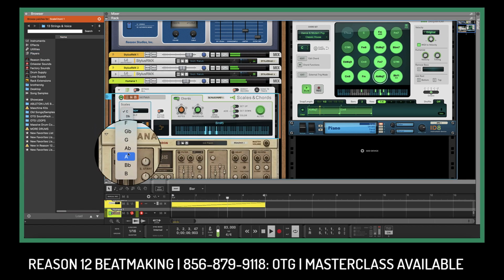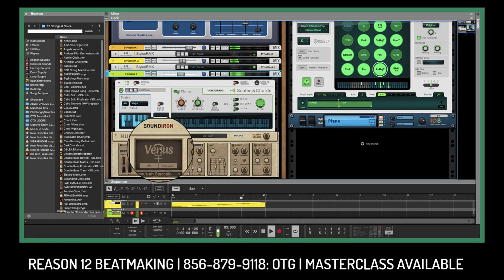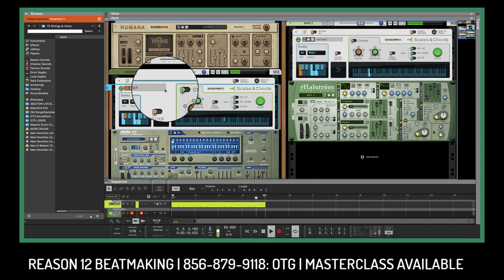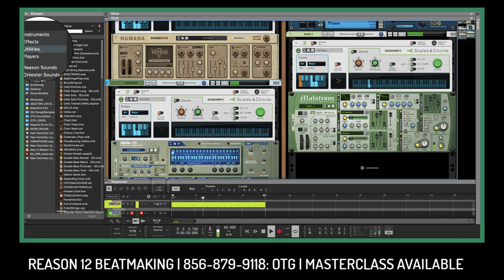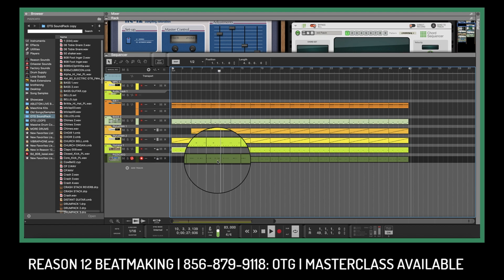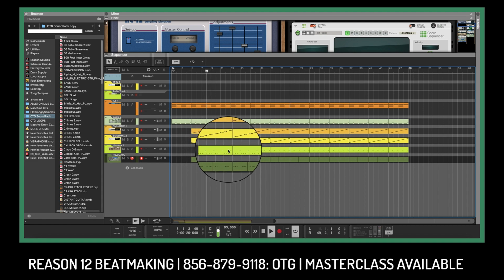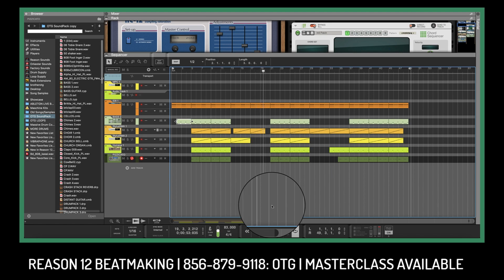Making & Arranging Beats With the Reason 12 Chord Sequencer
In this video: a step-by-step walkthrough on Reason 12, so you can follow along on your own setup. Produced by me, Charles Paris (Paris Eighty / O.T.G), a Philadelphia producer with 300+ placements including the Tiny & Toya Season 2 theme song.